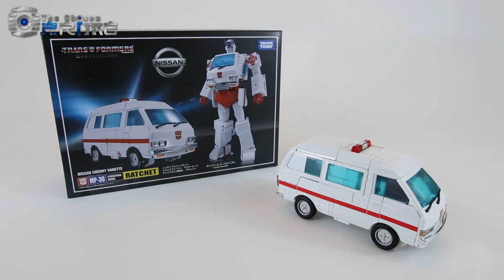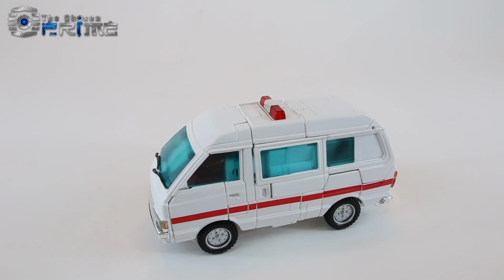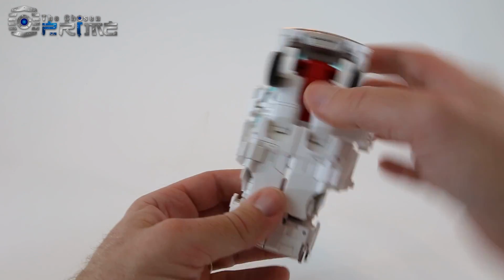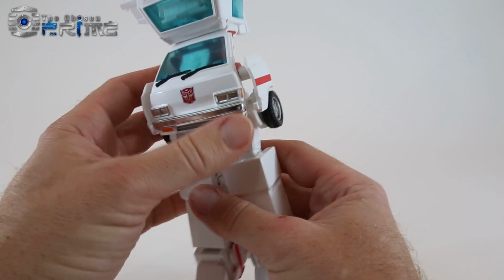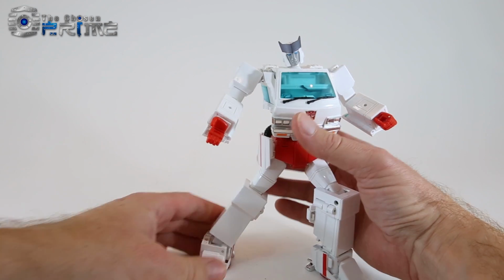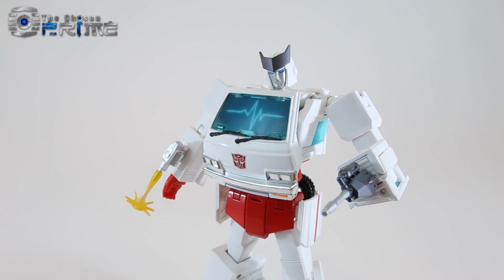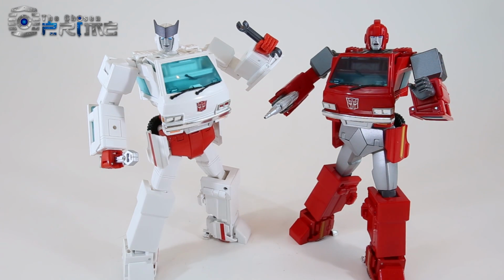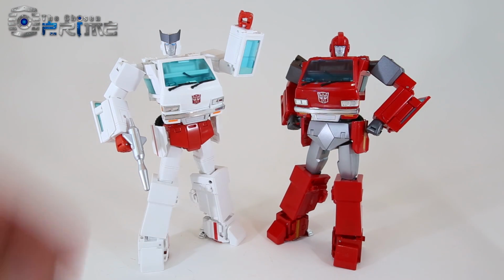MP-30 Masterpiece Ratchet Review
Video review with comparisons for TakaraTomy MP-30, otherwise known as Masterpiece Ratchet. This figure is an excellent update on the classic Generation 1 Transformer. The medic known as Ratchet looks great side-by-side to his counterpart Ironhide, and we show off comparisons with other MP Autobots.